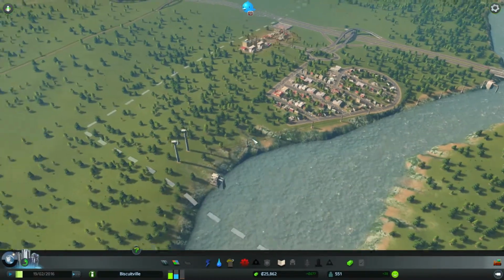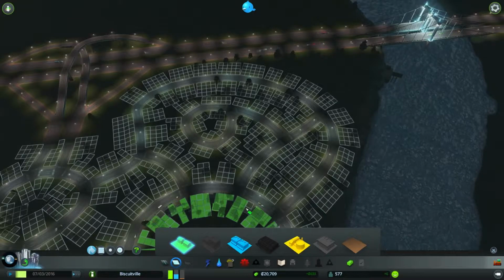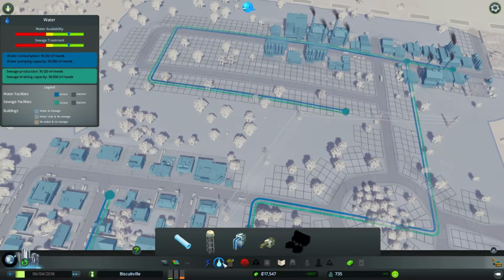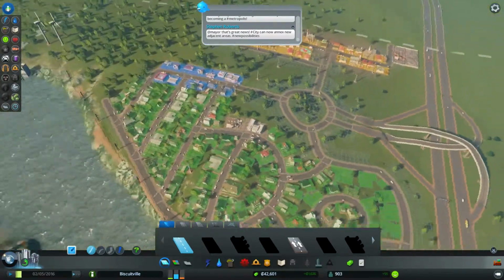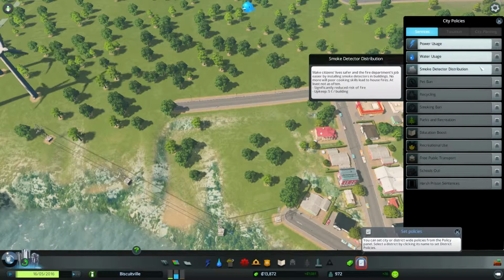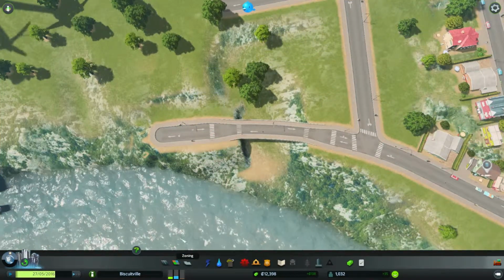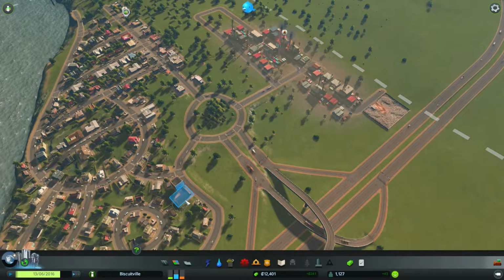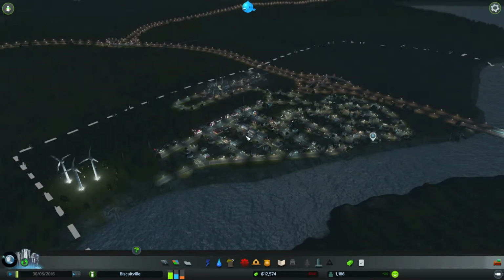Cities: Skylines After Dark DLC - Part 2: Fire!!!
A Play through series on Cities: Skylines After Dark DLC with me, Tom!

In this episode we expand the beginnings of the city and lots of things catch fire!